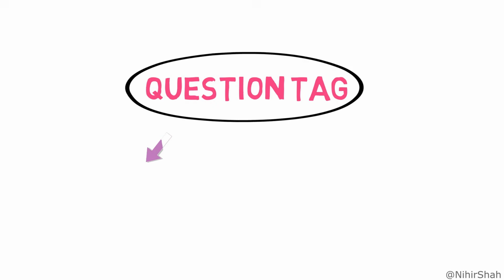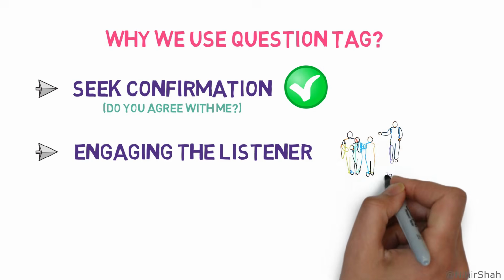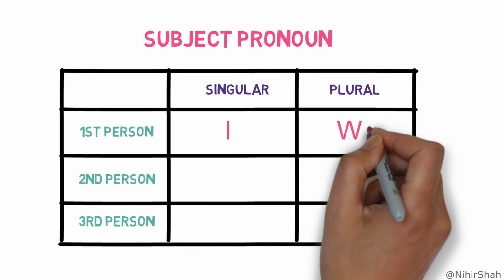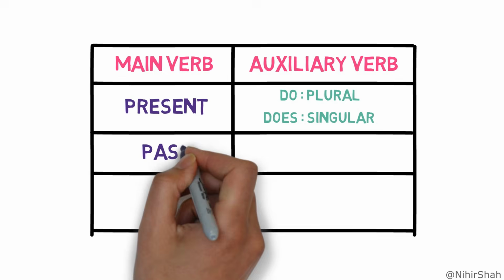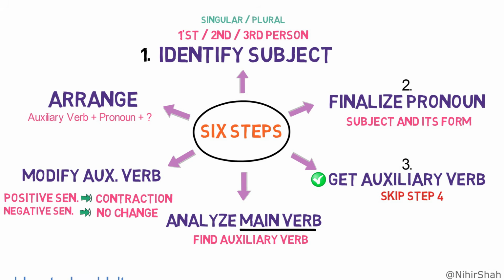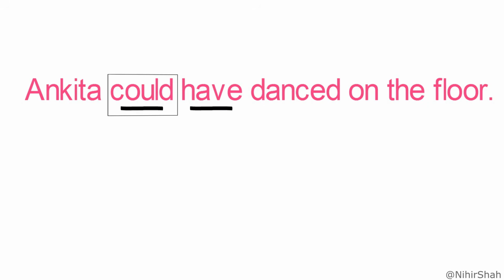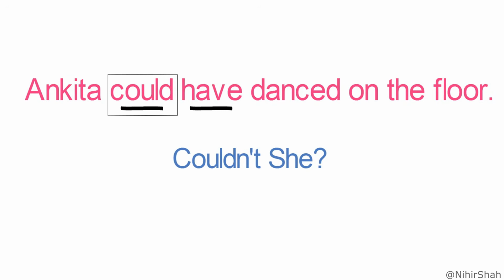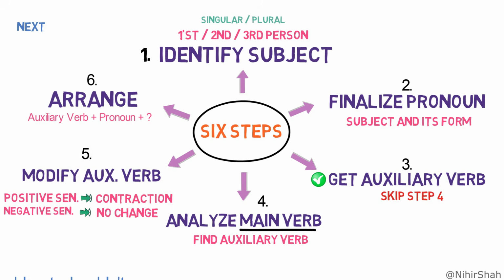Question Tag | What is a Question Tag | How to Form | Six Step Formula | Examples | Exercise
What is a Question Tag?
A question tag, also known as a tag question, is a grammatical structure used to turn a statement into a question.
A question tag adds a short phrase at the end of a statement to get a response from the listener.

Why we use Question Tag?

The main reason to use them are:
1. Seeking confirmation
2. Engaging the listener
3. Checking to understand

We learned this step with examples.

Exercise:
1. Reyansh is playing football today. Isn't He?
2. Chhavi smiles with her heart. Doesn't She?
3. Aashita rarely goes for exercise. Does She.

Please watch the entire video to learn the concepts properly.